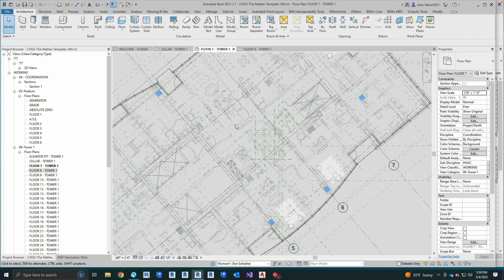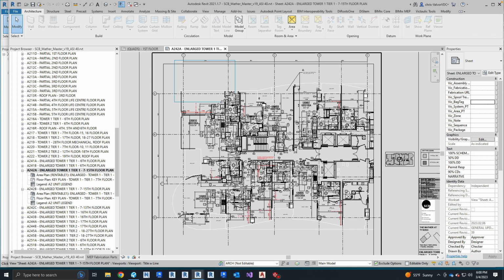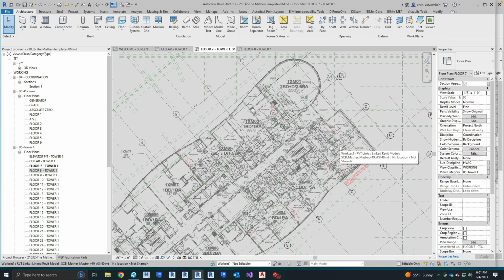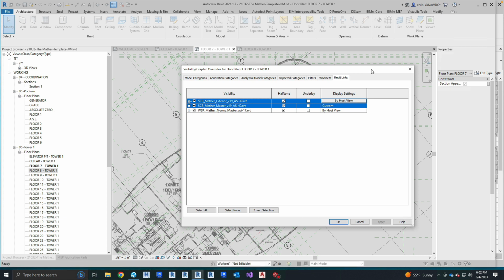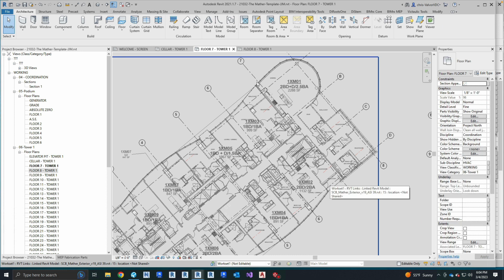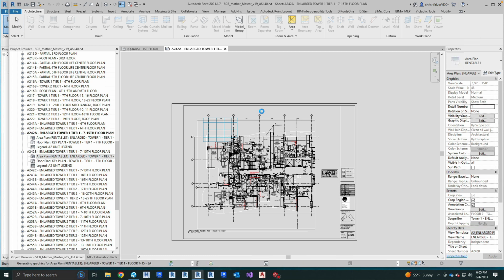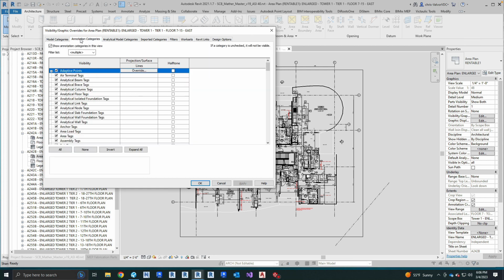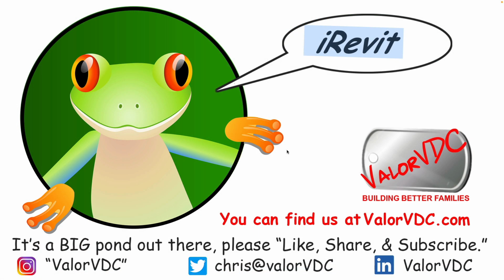A2R 2.2 - Mostly Prefect Revit Background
The old way of cleaning up CAD backgrounds consisted of going through cad files, selecting, and deleting all the irrelevant items on the sheets, like dimensions, callouts, door numbers, etc...

This video for Mostly Perfect Backgrounds is to help you quickly set up backgrounds with Room names for your deliverable drawings by opening the Architectural model, searching for the architectural drawing number, locating the proper view placed on that sheet, and using  Visibilities Graphics to turn things on/off and showing the correct view through the linked model.